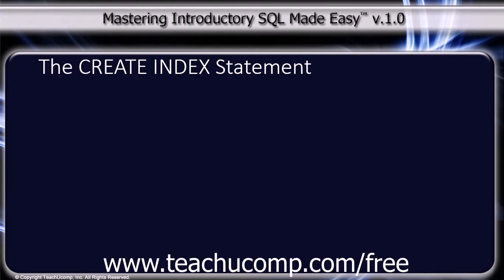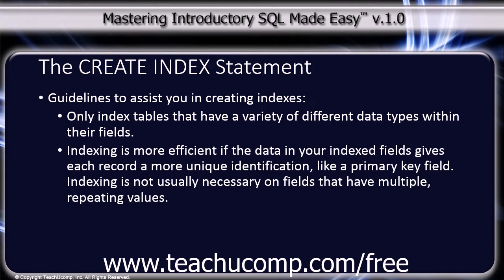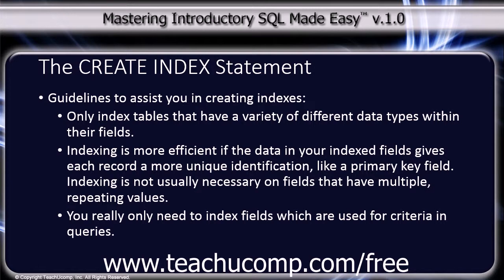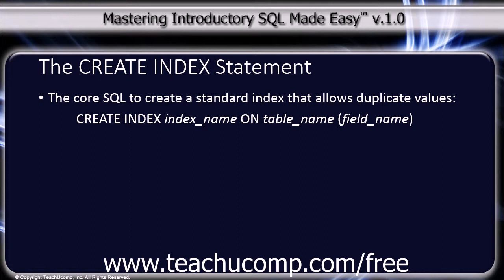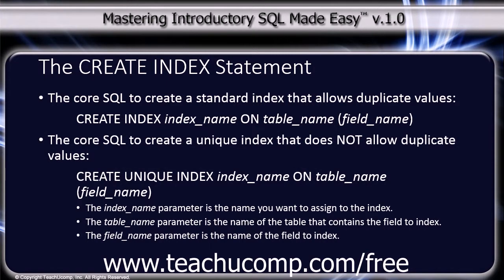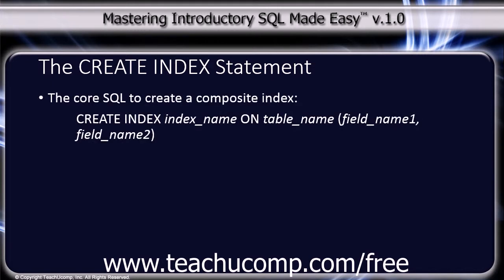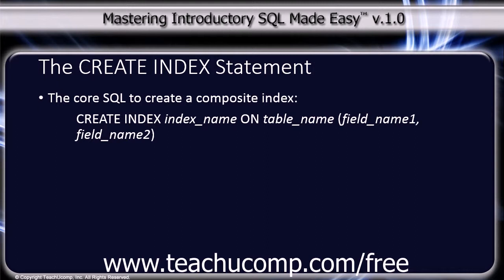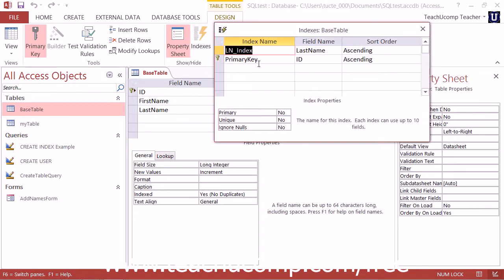SQL Training - Structured Query Language Tutorial - The CREATE INDEX Statement Lesson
Learn about the CREATE INDEX Statement in SQL - Structured Query Language Visit us today!